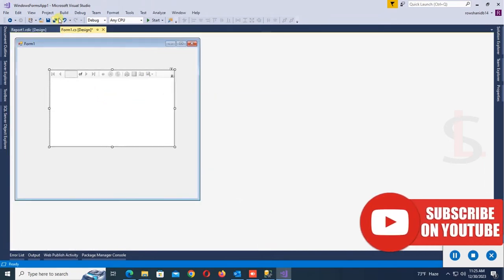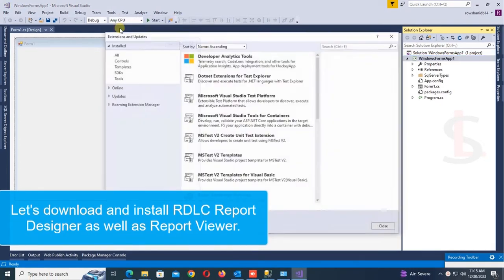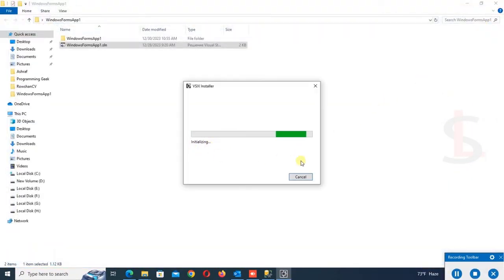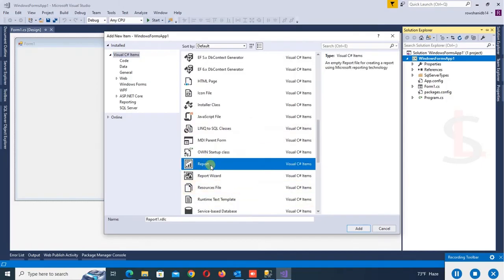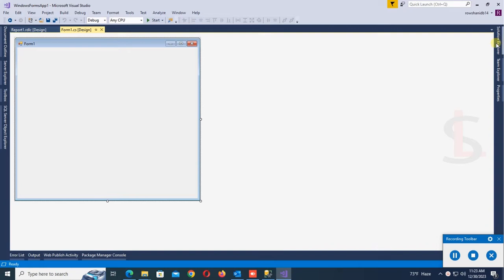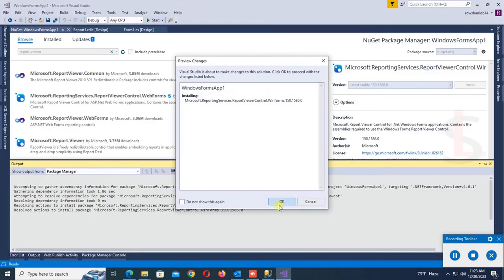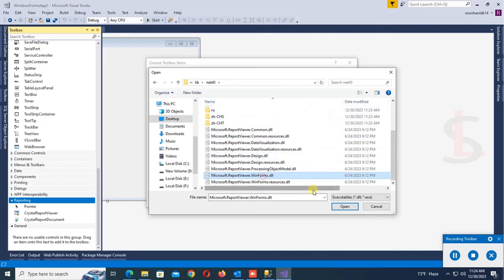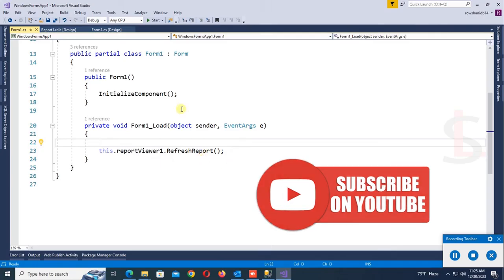add rdlc report and reportviewer to visual studio 2022,2019, swift learn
Install Microsoft RDLC Report Designer 2022 extension and reportviewer on Visual Studio easily. In this article I will explain, how to configure and install RDLC Report in Visual Studio versions 2022. RDLC Report is not bundled in Visual Studio version 2022 and hence it needs to be separated installed.So, watch this tutorial and learn about how to add extension for RDLC report and how to install and configure dll file for report viewer.

More Tags
add rdlc report and reportviewer to visual studio 2022,reportviewer in visual studio 2022,add rdlc report in visual studio 2022,swift learn,configure rdlc report in 2022,
add rdlc report and reportviewer to visual studio 2022,2019,
rdlc report extension